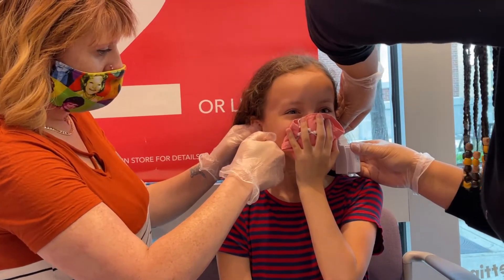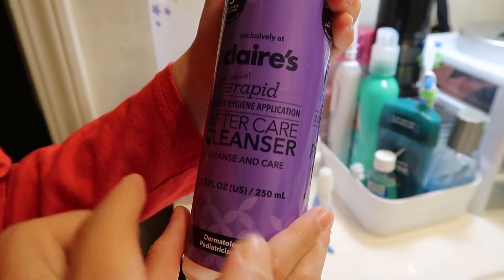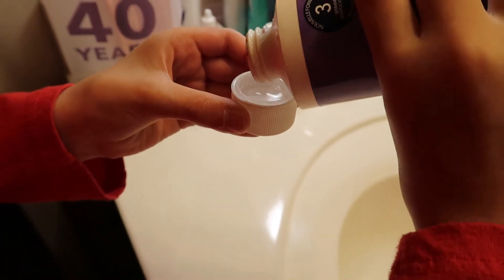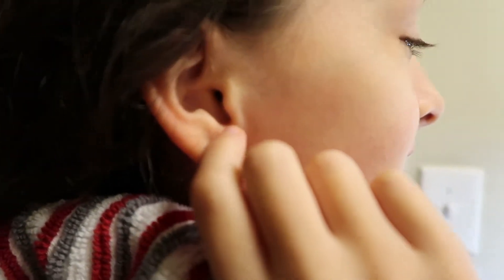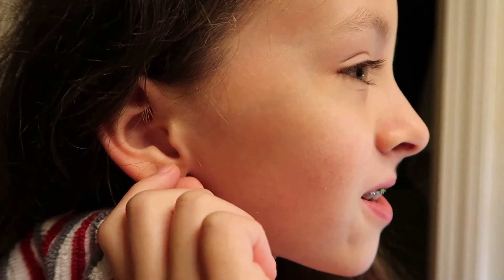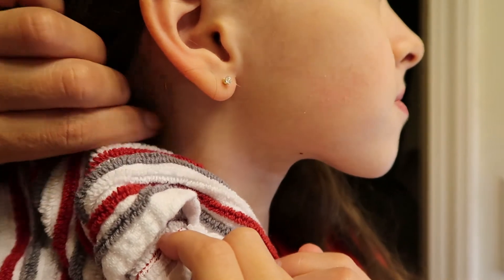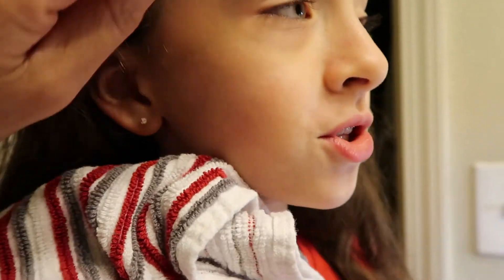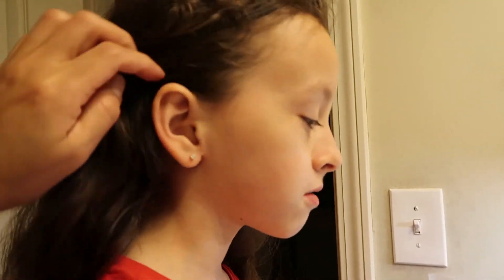Aretes por Primera vez en la tienda Claire's (USA) - Cuidado posterior / Ear Piercing at Claire's.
Aretes por Primera vez en la tienda Claire's (USA) -  Proceso y Cuidado / Ear Piercing at Claire's.

- - - - - - -S U S C R I B E T E - - - - - - - -
Mi Nombre es Liby , Soy peruana/Latina, casada con un Americano/Gringo (jeje) y tenemos 4 niños locos, (CRAZY4KIDS).  En este canal vas encontrar de todo un poco para no aburrirnos y aburrirlos !!! Espero nos acompañes en esta Aventura.
Nos vemos en el próximo video!

Lo que es IMPOSIBLE para los hombres es POSIBLE para Dios
Lucas 18:27